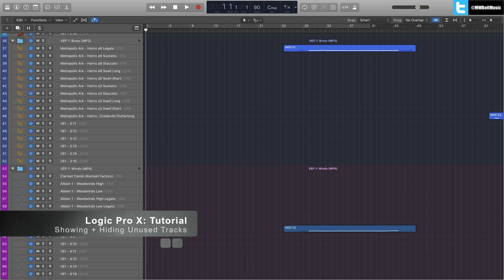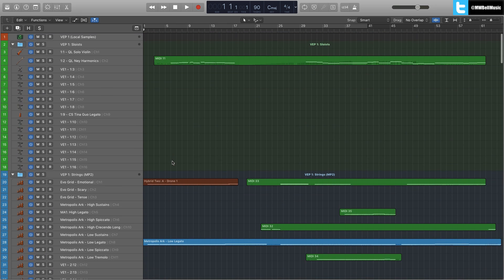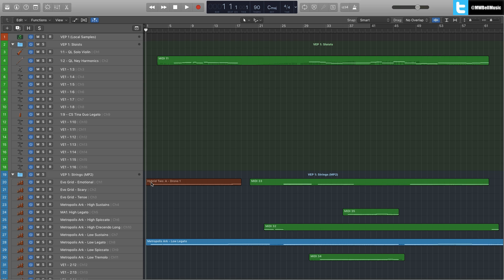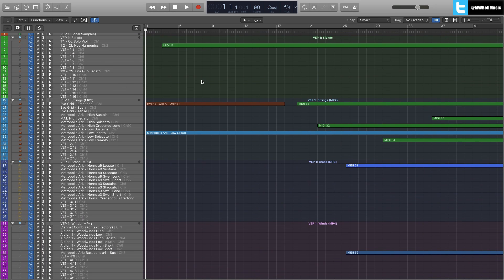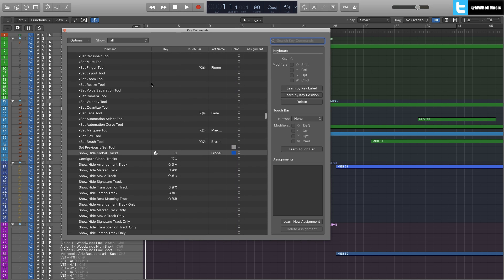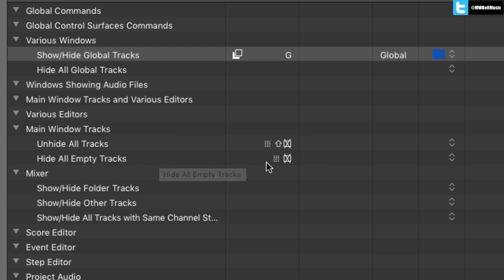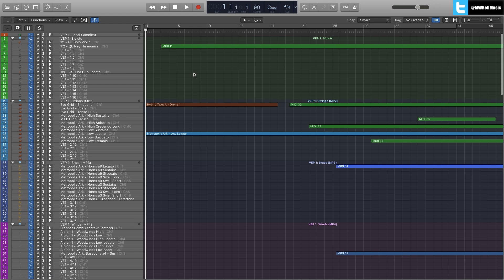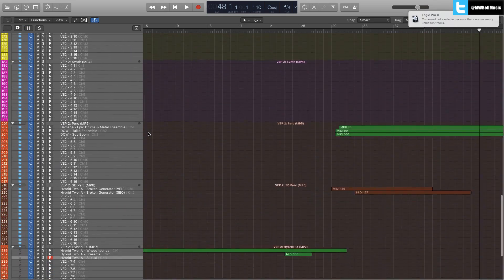Quick Tip: How To Show/Hide Unused Tracks In Logic Pro X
In this quick tip video, I show you how to hide and unhide any unused tracks in your template at the press of a key command. This allows you to focus on the project at hand without having to scroll through the countless unused MIDI tracks in your template. This also applies to the mixer window...